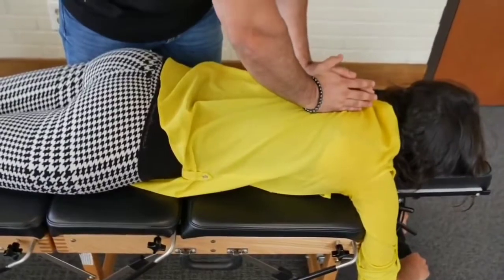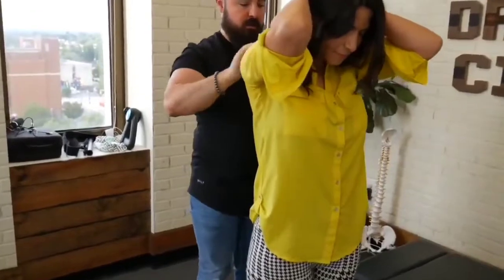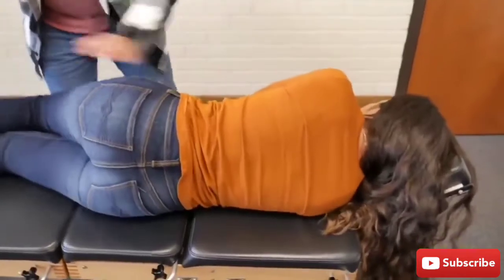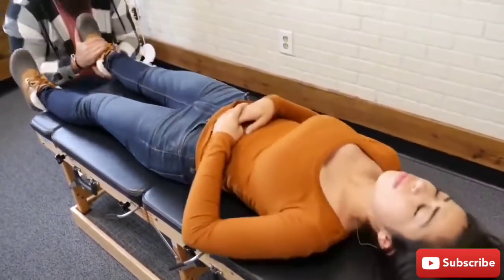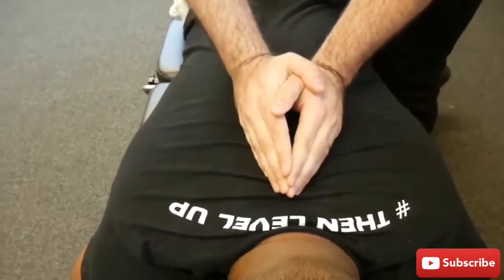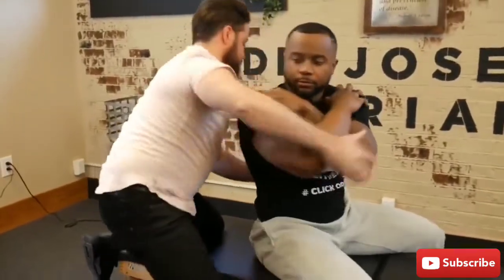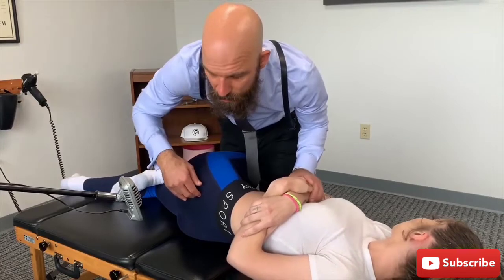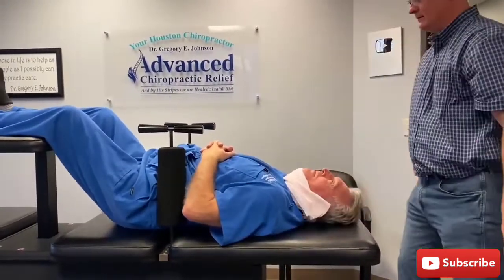Amazing chiropractic adjustment | upper body crack | relax with chiropractic adjustment